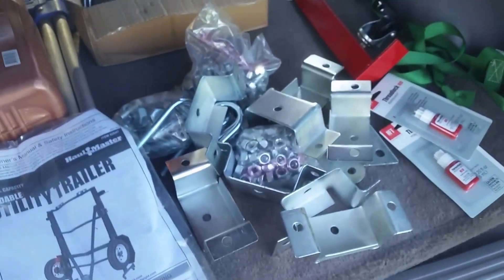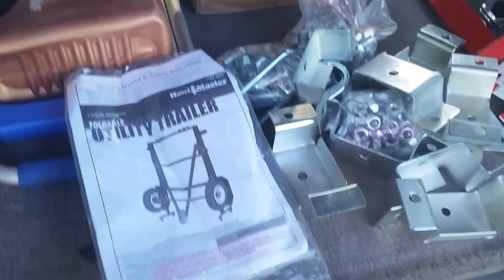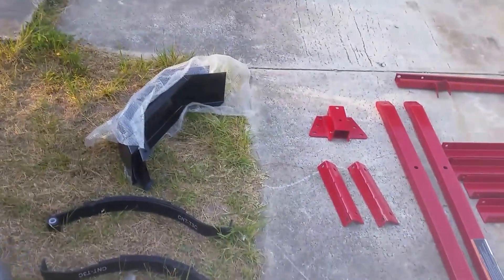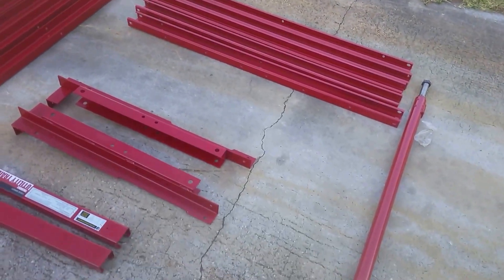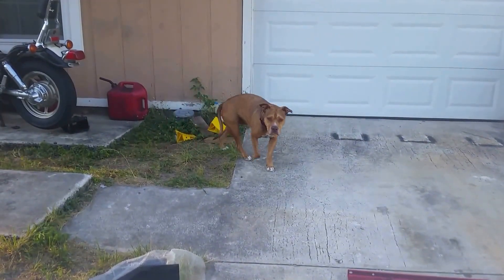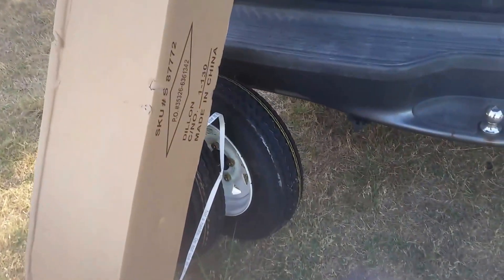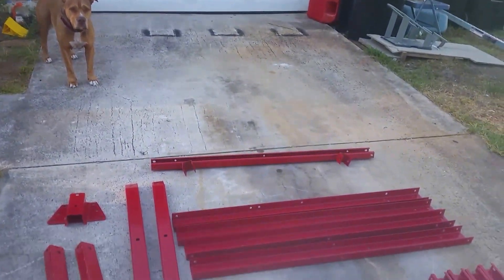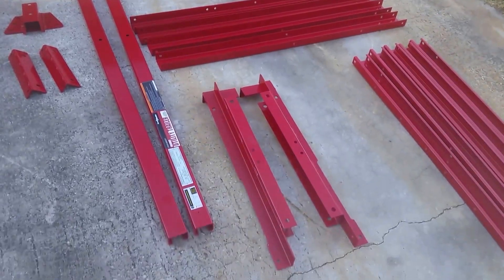Camp Equipment Trailer Build - Episode 1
The start of building a camping trailer from the HF Trailer